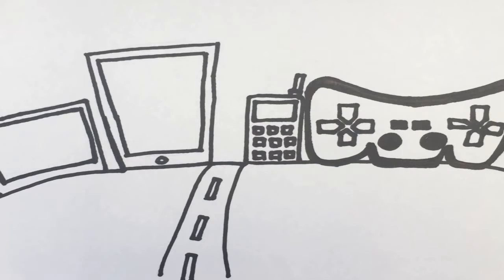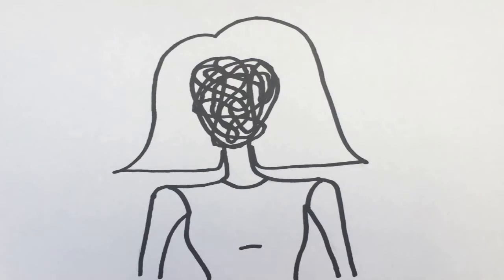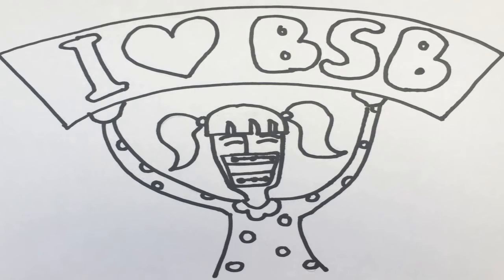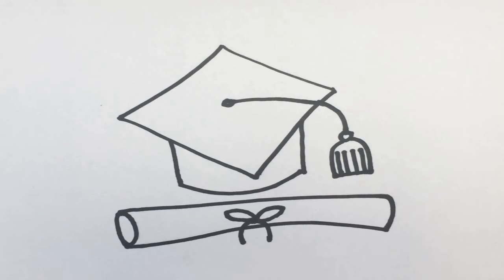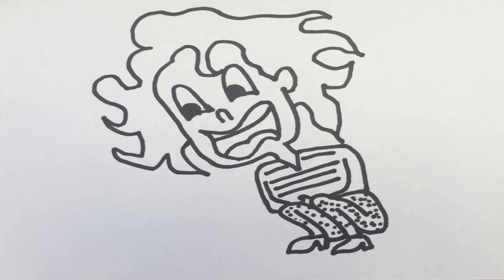The Story of Jalila: The Lady With PCOS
In this world of overstimulation, how can we absorb important information in less time? We have this visual guideline in a form of storytelling so as you can understand easier the drug prescribed for women with Polycistic Ovarian Syndrome.

It is Dydrogesterone.

DrugMo gives FREE DRUG counseling! This channel was made to help others be aware of various drug information. Topics ranges from side effects, drug interactions, products, prices and proper intake.

DrugMo also helps review healthcare professionals.

All counseling is done by a well-experienced Registered Pharmacist with Continuous Pharmacy Education from the Philippines.

Alam mo ba kung paano inumin ng tama ang iyong mga gamot?
Nalilito ka ba sa lahat ng mga paalala sa iyo ng Doctor tungkol sa iyong tabletas?

Andito kami para tumulong!
Drug Mo
Alamin mo! Libre Ito!
Proyekto para sa mga Pinoy.

Kung mayroon kang katanungan na kahit ano tungkol sa kahit anong gamot, pumunta ka sa aming pahina sa FACEBOOK:
at malaya ka makipag-ugnayan sa pagmessage!

Bilang isang pharmacist at mamayanang Pilipina, napansin ko ang malaking pangangailangan ng pagkalat ng importanteng impormasyon sa mga bawat gamot na nabibili sa ospital at drugstore.

Nakalagay naman sa mga “packaging insert” ang mga dapat malaman ngunit hindi sa lahat ng oras ito ay nababasa at hindi lahat ng pasyente/mamimili ay nakakakuha nito.

Upang makatulong, ginawa itong pahina na ito nang matugunan kahit papaano ang nararapat ipaalam sa paraang madali makita at maintindihan.

Itinimpla gamit ang mga musiko, istorya at tamang data, hangad ng DrugMo mapaganda at maitama ang kalusugan ng mga Pinoy at Pinay.

-Dianne Ulanday (DrugMo Founder)